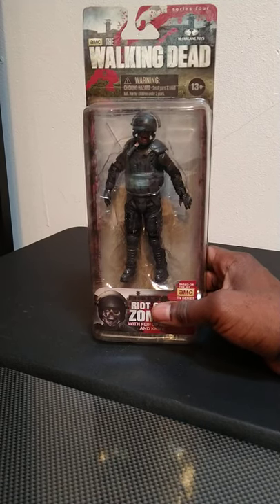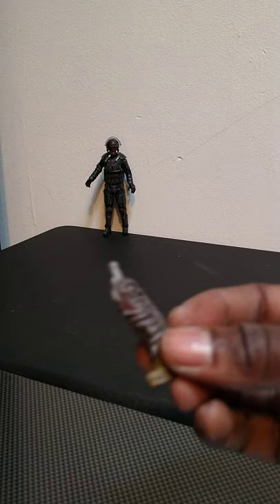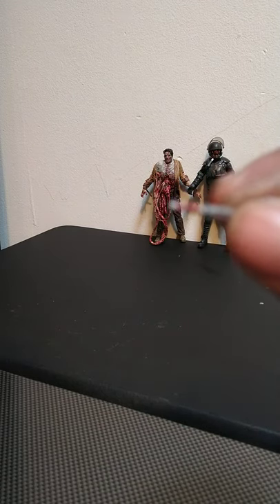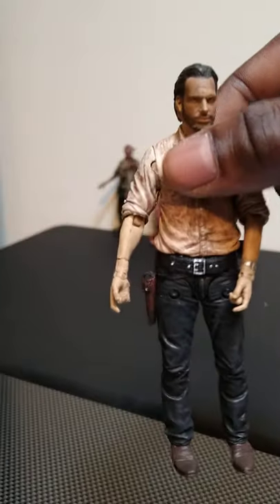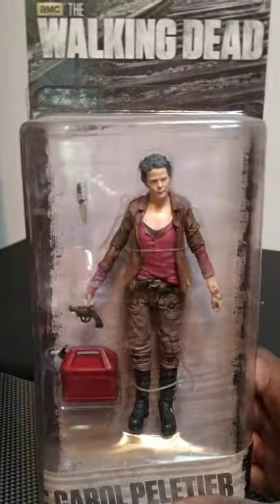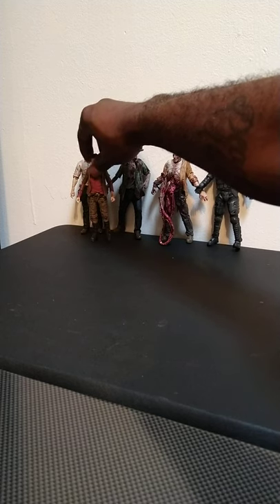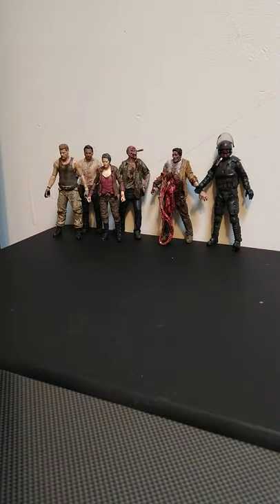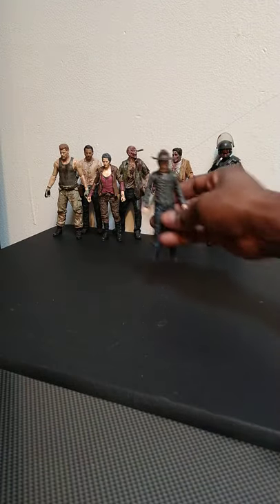McFarlane toys amc The Walking Dead unboxing/review Pt.1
Unboxing and observing the McFarlane toys The Walking Dead action figure set that I own. Enjoy.